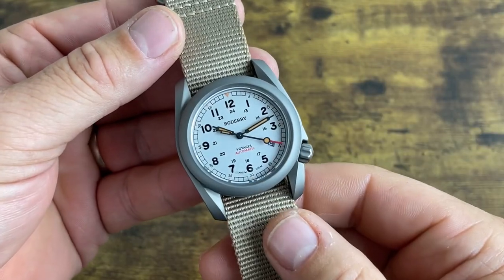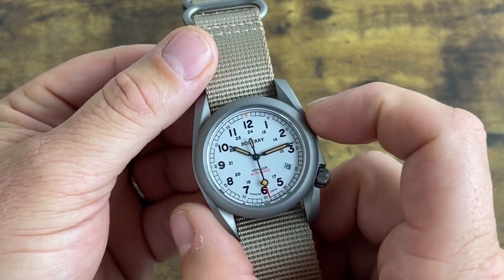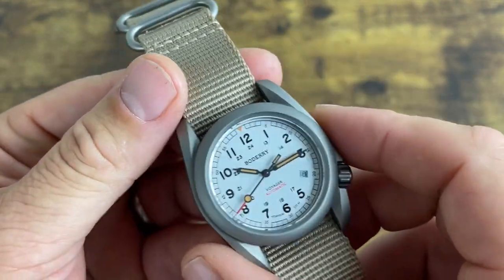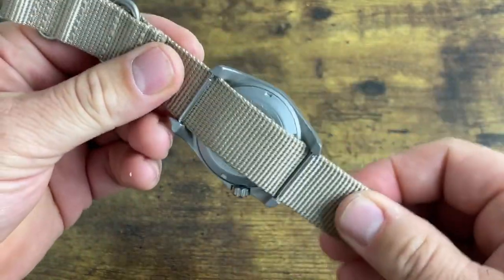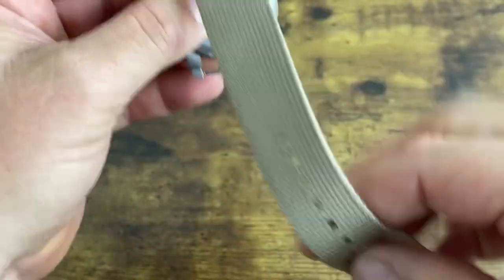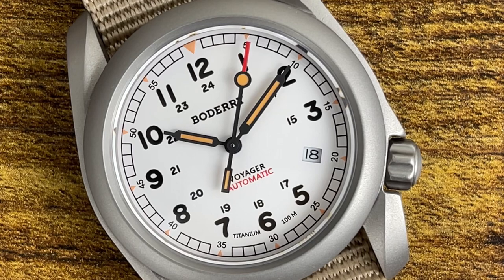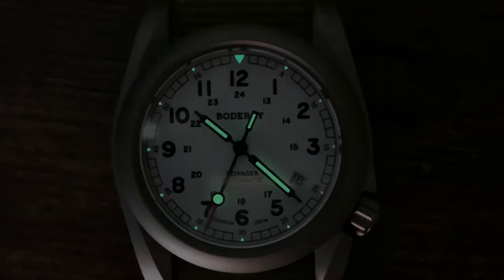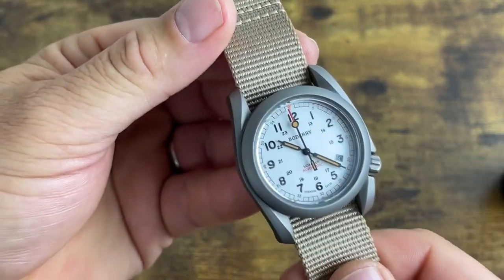Boderry Voyager A11T Titanium Field Watch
Today we take a look at the Boderry Voyager A11T Titanium Field watch. This is an awesome value for money field watch for only $89.

Boderry Official Watch Store